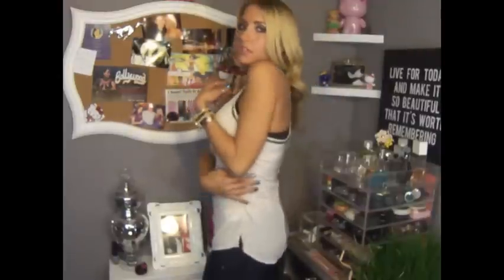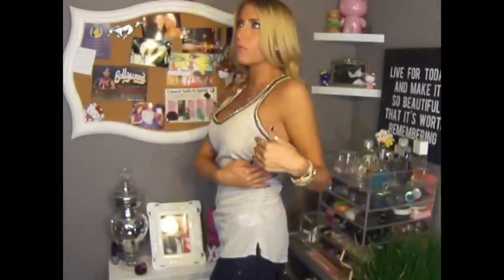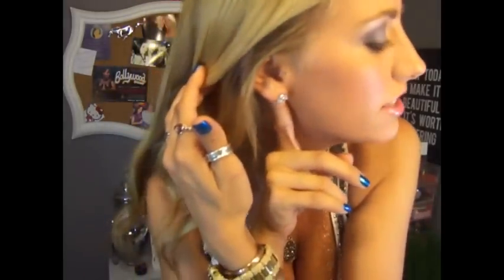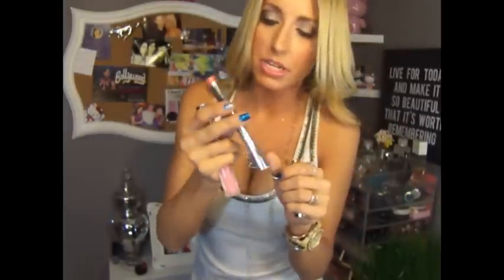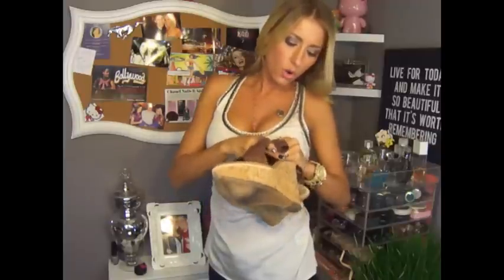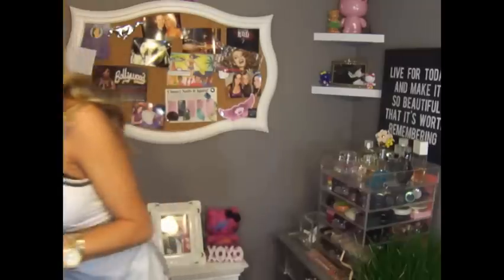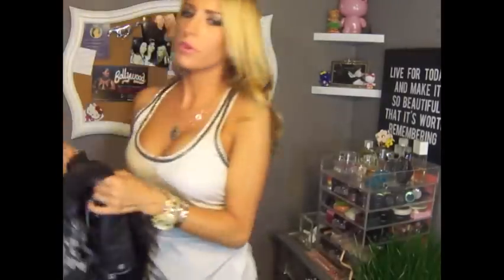Jewels & Jeans OOTN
I'm wearing...
FACE: Korres pomegranate primer, Clinique 'even better' foundation, LORAC porefection powder, DIOR bronzer in amber sun, Illamasqua Hussy blusher, MAC by candle light msf; EYES: NARS e/s primer MAC naked lunch/satin taupe/signed'sealed, Stila 24kt black liner,  Stila love your curl lower lashes, UD super curl & Ultraflesh panthra mascara; LIPS: Buxom athens lipstick, ysl rouge volupte #29 rose opera, Buxom creamsicle creme gloss; NAILS: opi- swimsuit... nailed it/yo-gota get this blue & save me
Jewelry:
Sonya Renee amazing square studs, Sonya Renee pyrite necklace, Lisa Taubes 42" rose gold chain, Michael Kors horn band watch, David Smallcombe cuffs, engagement rings & Tiffany 'return to tiffany' thumb ring